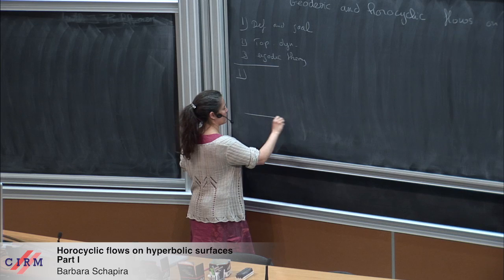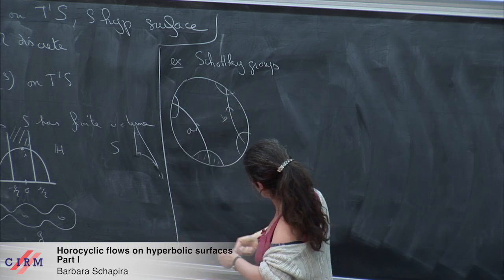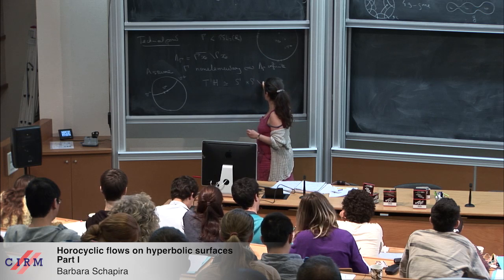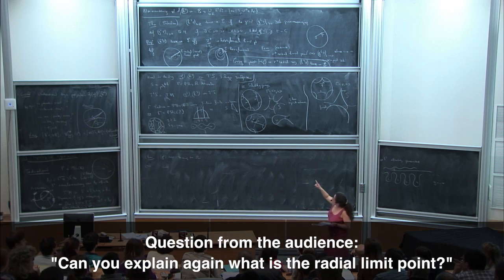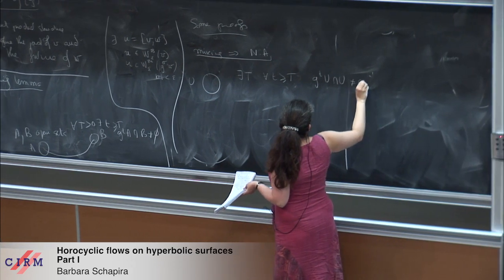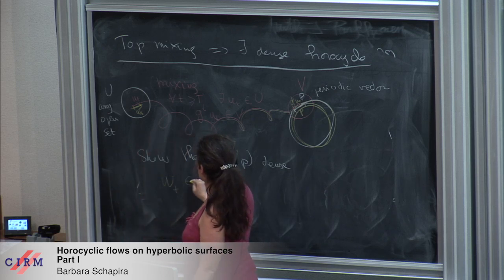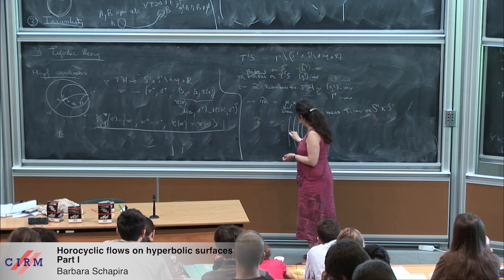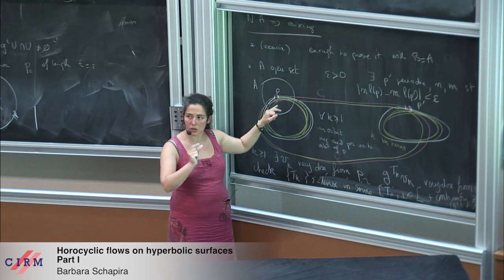Barbara Schapira: Horocyclic flows on hyperbolic surfaces - Part I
I will present results on the dynamics of horocyclic flows on the unit tangent bundle of hyperbolic surfaces, density and equidistribution properties in particular. I will focus on infinite volume hyperbolic surfaces. My aim is to show how these properties are related to dynamical properties of geodesic flows, as product structure, ergodicity, mixing, ...

Recording during the thematic meeting: "Jean Morlet Chair: School on geometry and dynamics" the April 01, 2014 at the Centre International de Rencontres Mathématiques (Marseille, France)